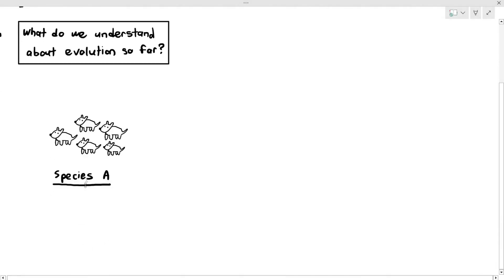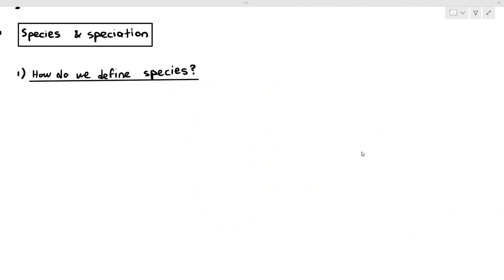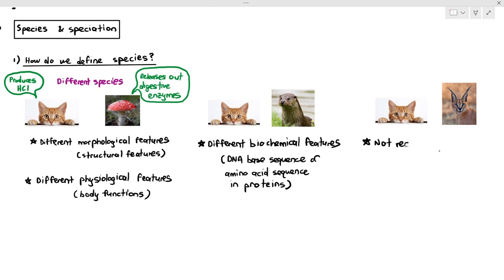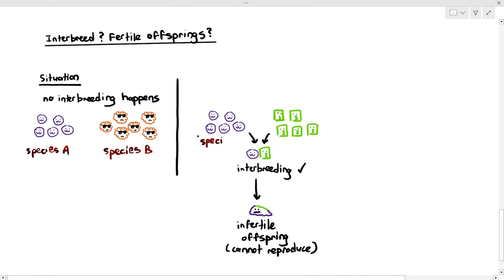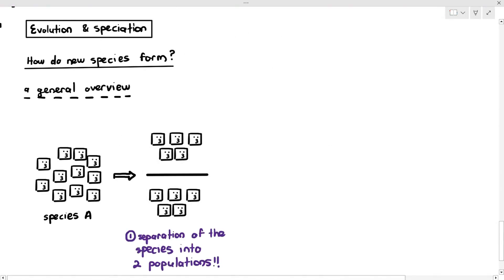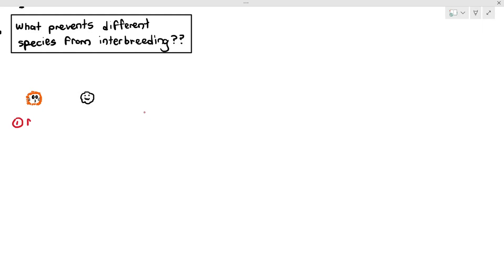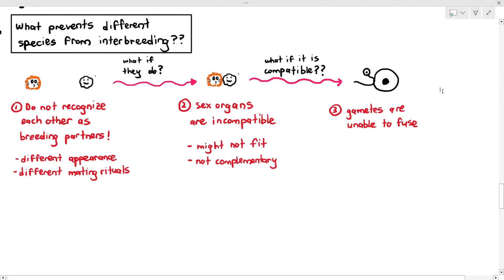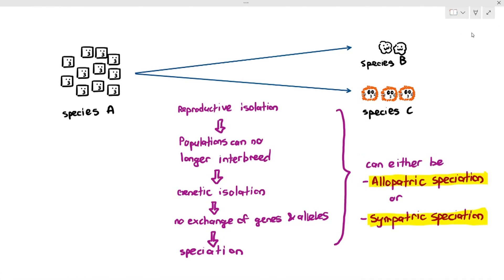17-13 Introduction to Species & Speciation (Cambridge AS A Level Biology, 9700)